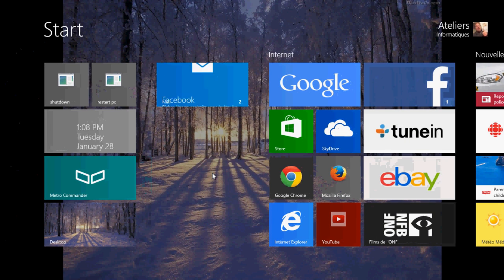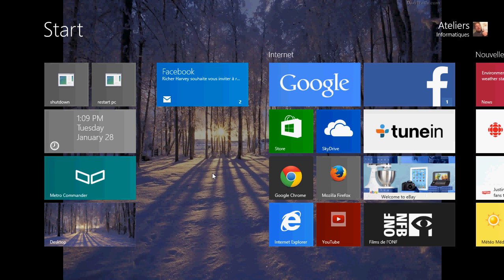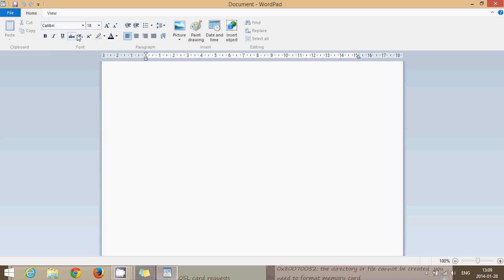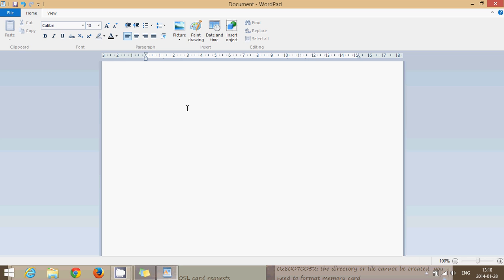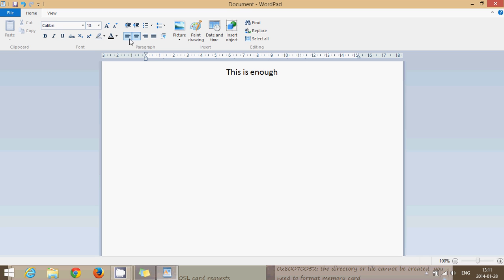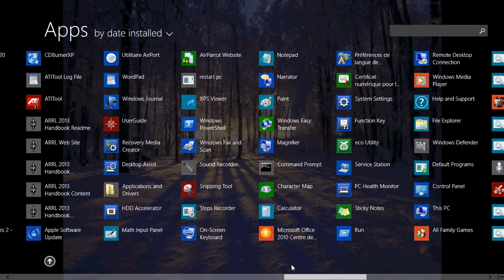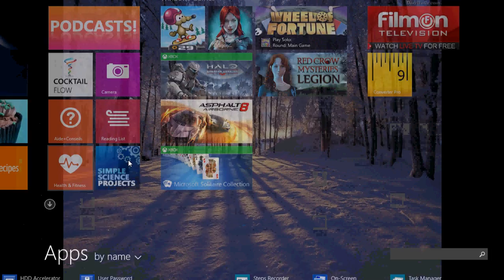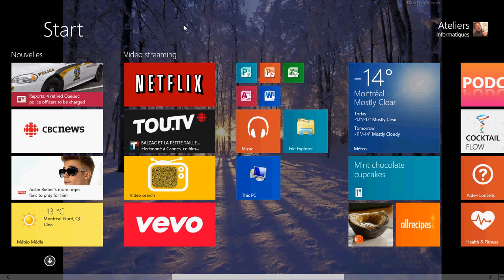Windows 8.1 Wordpad free basic word processor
Using wordpad for Windows 8.1 to write letters and documents